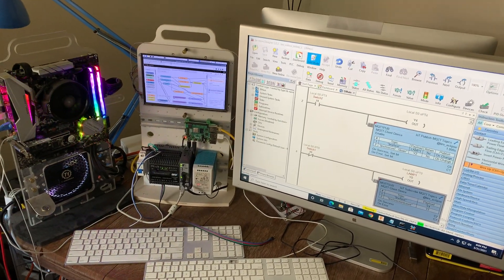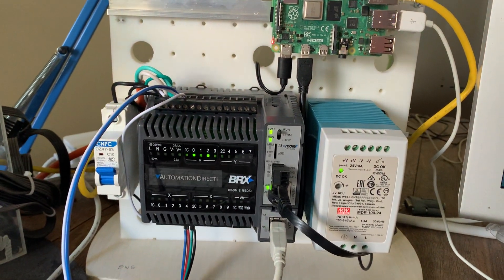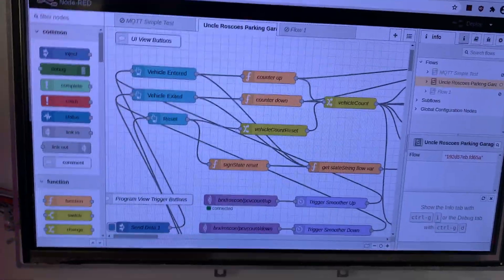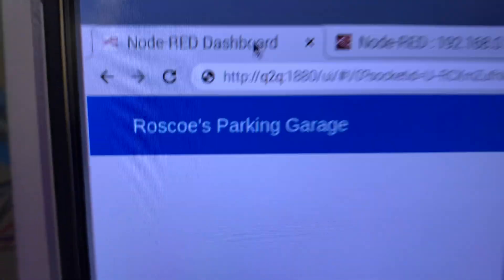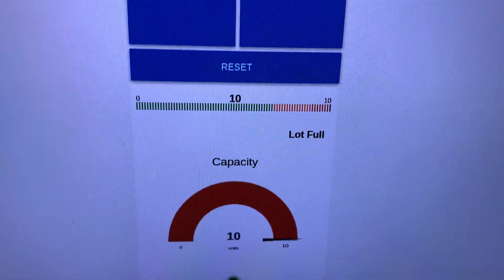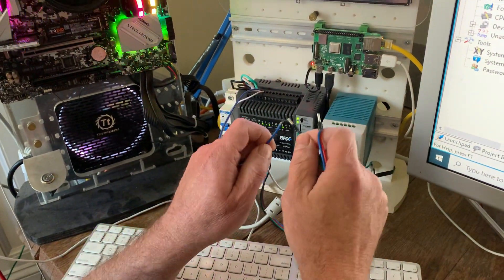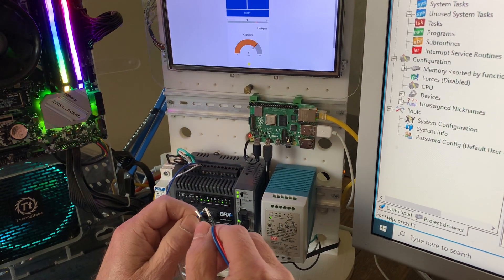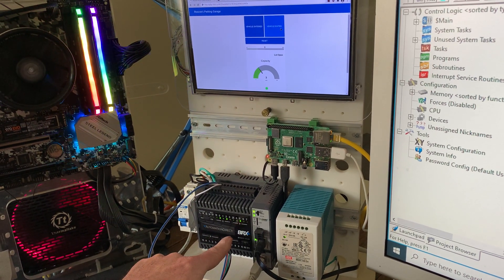Industry 4.0 : IIoT Smart Factory BRX PLC Node-Red Raspberry Pi 4 HMI Example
PEV Labs migrating to smart factory automation with  industrial internet of things. This example  has a an Industry 4.0 example with a persistent human machine interface created with Node-Red on a RaspberryPi 4as an MQTT subscriber. This was developed internally to demonstrate signals from the BRX PLC publishing with  MQTT to a web service broker. The GUI updates in real time and can be located at any internet enabled remote location. Also visible on a mobile device.  This demonstration will be replaced with sensors capturing and controlling motion on our CNC machines but we had to start somewhere.

Data-logging
micro-Ffactory
smart-factory
ladder-logic